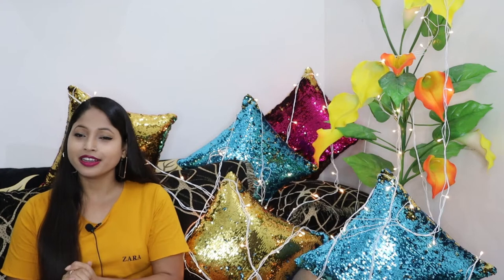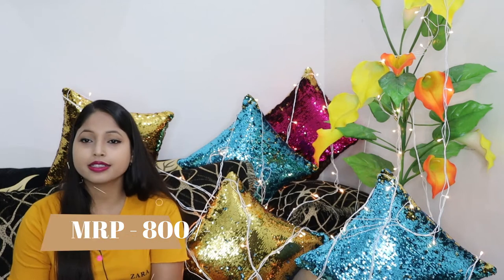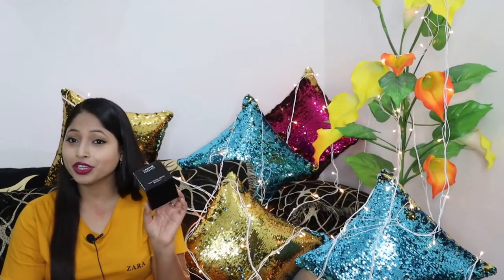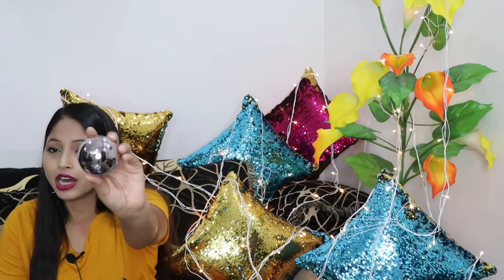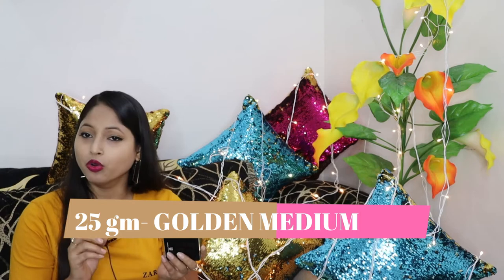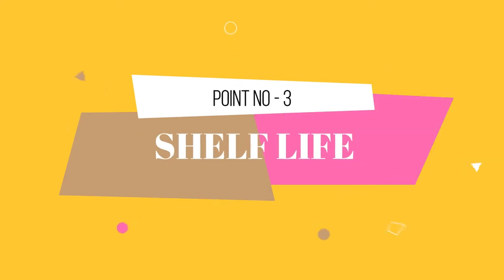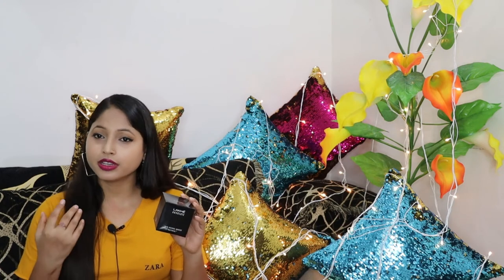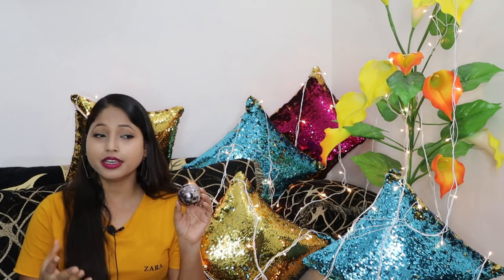Lakme Absolute Mousse Foundation - Best Foundation For Oily Skin | Lakme Absolute Skin Natural Mouse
Hii !! Want to know all about lakme absolute mousse foundation?? Today I'm going to share best foundation for dry skin which is lakme absolute skin natural mousse.

Nykaa ➭  t.ly/GTbK

Nykaa ➭ t.ly/g65u

✰  SOCIAL MEDIA  ✰

✰  EQUIPMENT USED  ✰

This video is unsponsored. All opinions expressed are my own and unbiased. Some of the links shared above are affiliate links, which means if you choose to buy a product using my link, I earn a small commission, without any extra cost to you!
♥ Megha ♥